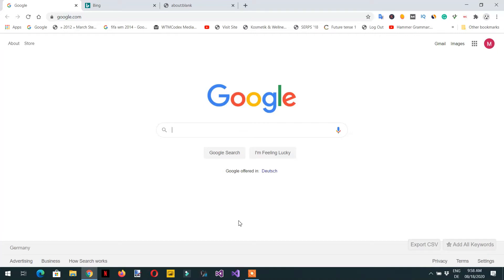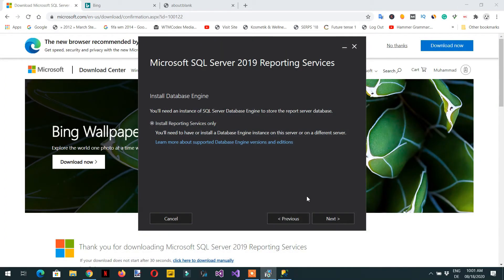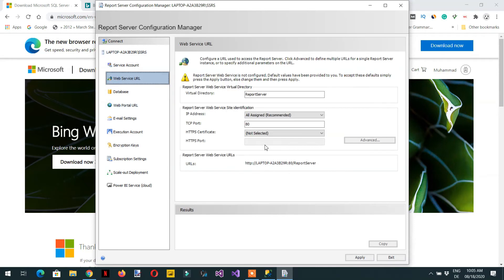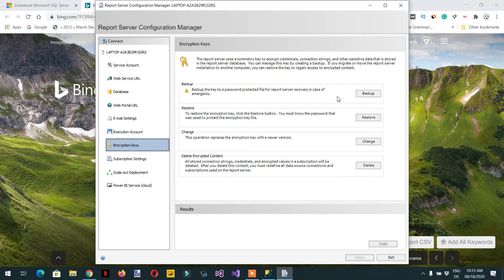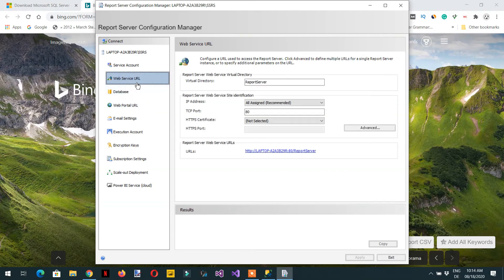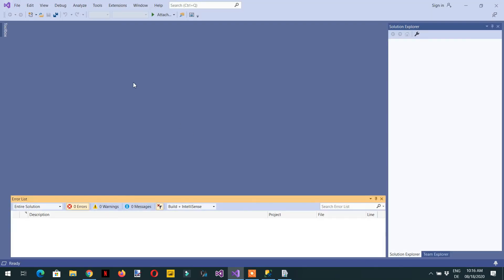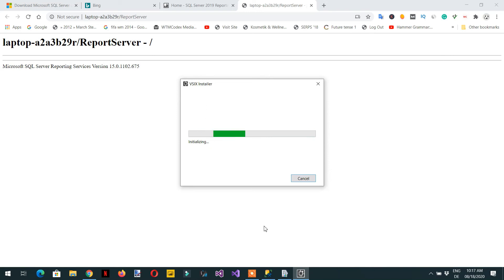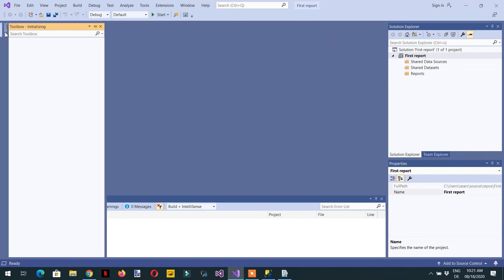SSRS installation and configuration step by step - 01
In this video, you will learn step by step SSRS report server and report project installation.
You will see how to use extensions in visual studio community edition 2019 to install report server project to create different reports and dashboards.

For more to learn and download, please For complete courses, you can buy these courses from Udemy on discount using the following links